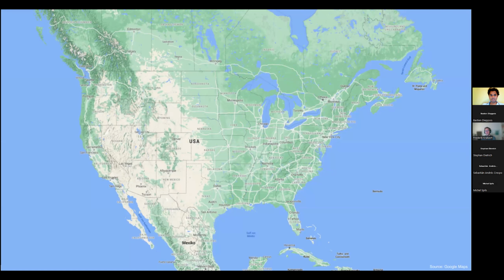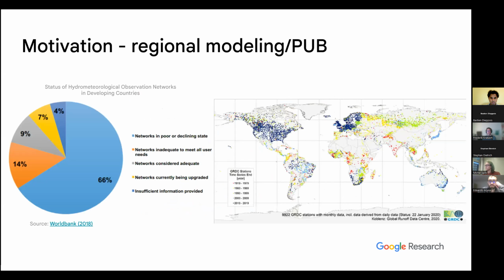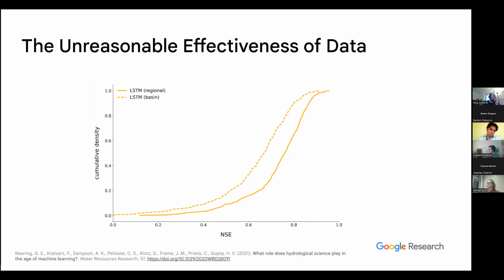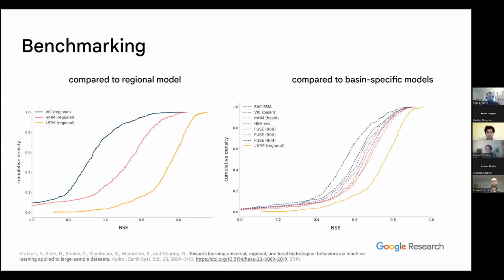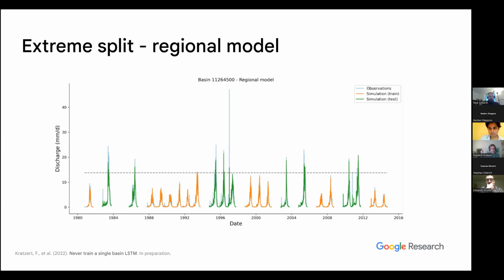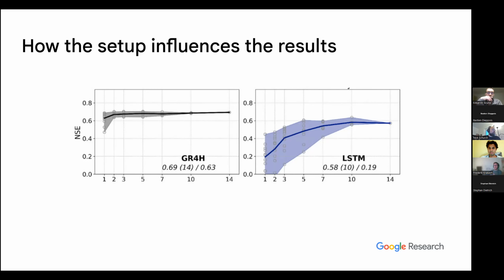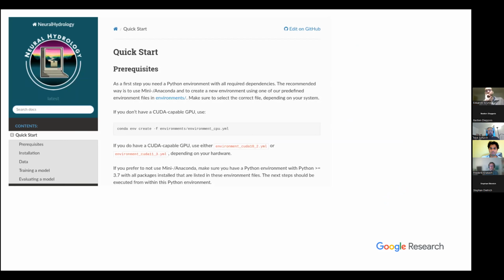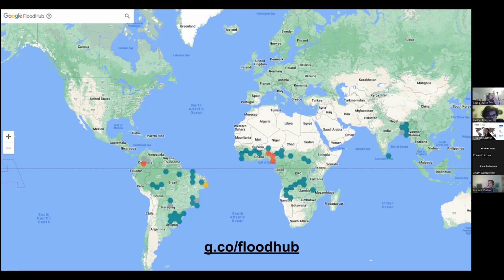2022 Session 8 "Long Short-Term Memory networks for rainfall-runoff modelling" [Frederik Kratzert]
In this talk, I will discuss my research over the last few years on Long Short-Term Memory networks (LSTMs) for rainfall-runoff modelling. We will cover a short introduction about the model, talk about why it is such a good fit for this application, and I will share insights from various studies of the recent past. Additionally, we will revisit the best practices you should follow, in case you are interested in applying LSTMs in your research/work. To sum everything up, we will look at the open-source Python library NeuralHydrology, which will allow you to train state-of-the-art deep learning models with minimal (or no) coding effort and provide you with an excellent playground for research ideas.

Additional info:
Non-Google research blog --- neuralhydrology.gihub.io
FloodHub (Google platform to communicate flood warnings) --- g.co/floodhub